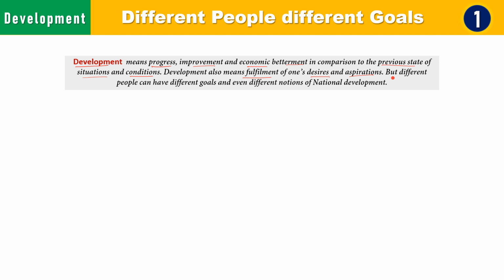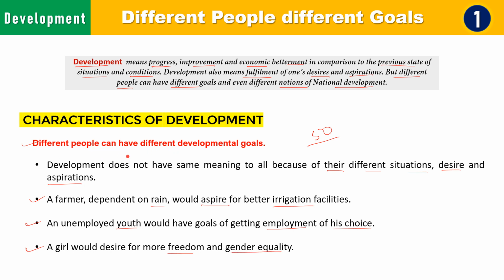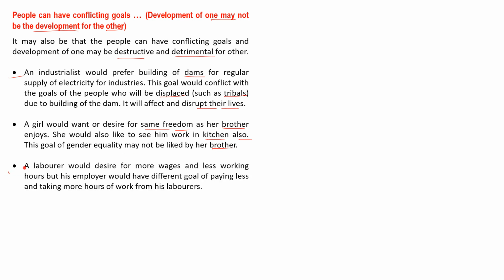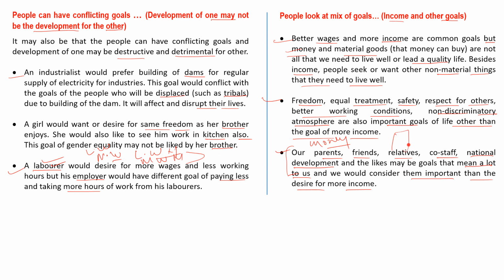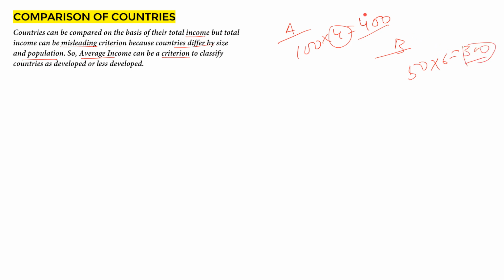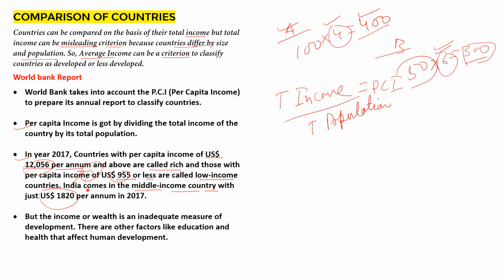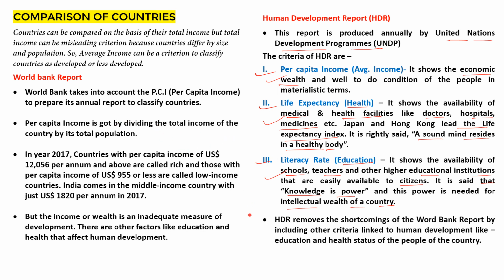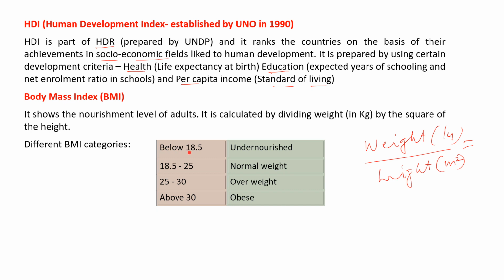Development (1) Class 10 Economics in English - Ajeet Sir Ajeet Sir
Economics Class 10 Chapter Development in English Explanation
Development, Characteristics of development, Income and other goals, World bank report, Human development report, Human development index, Body Mass Index

Board Students must Watch the tutorial with full attention to understand the basic concepts. It will  help in answering long form analytical and value based questions.

Please don't forget to give your feedback and valuable suggestions to help improve the channel and its content.

Sources and Credits:
Pixabay